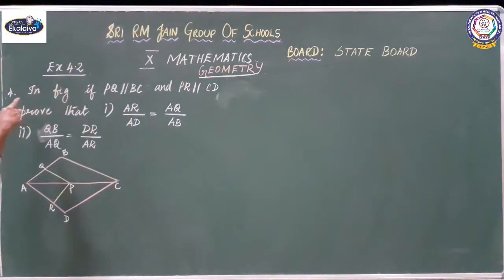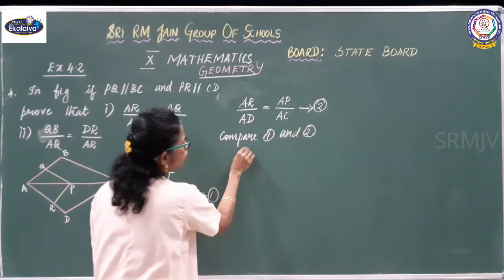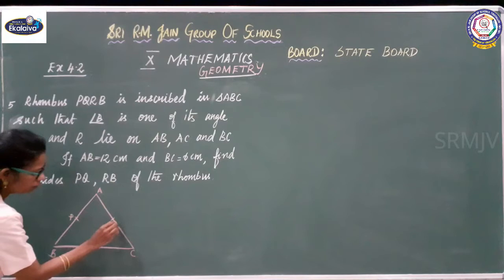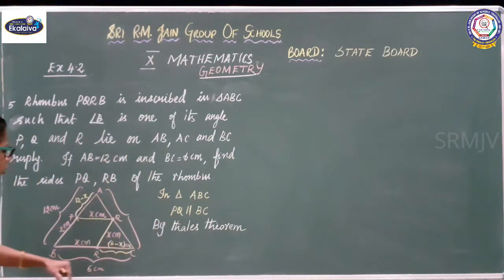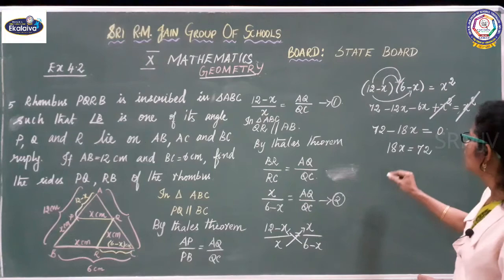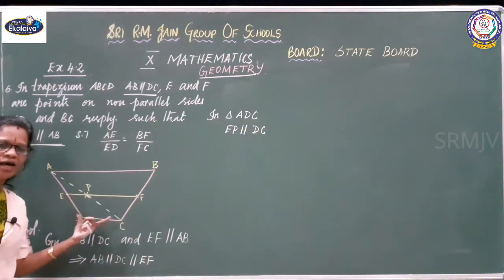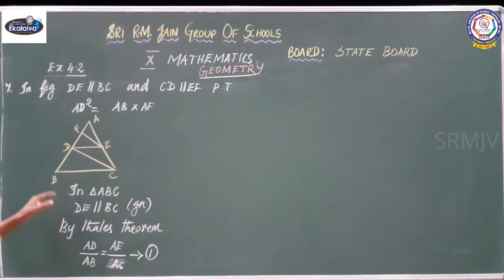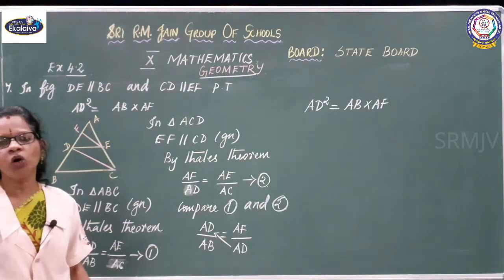Matric - Class - X - Maths - Geometry Ex : 4.2